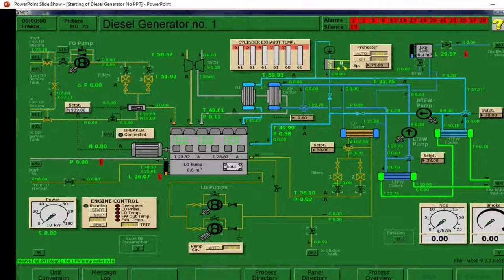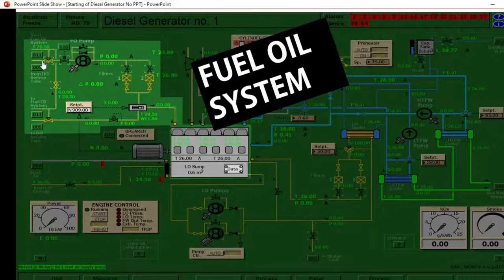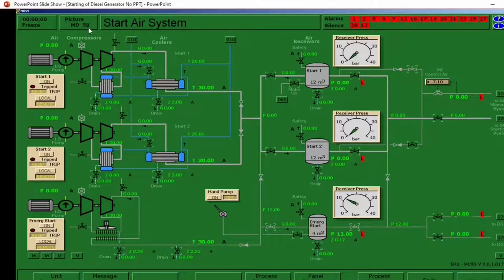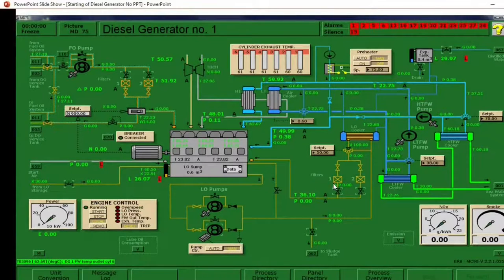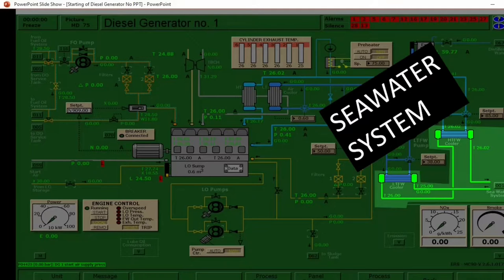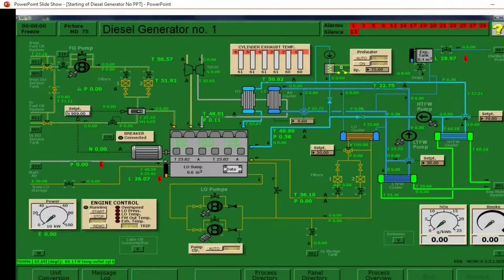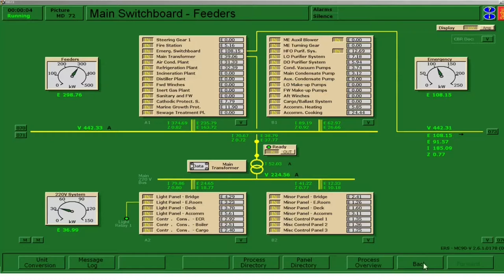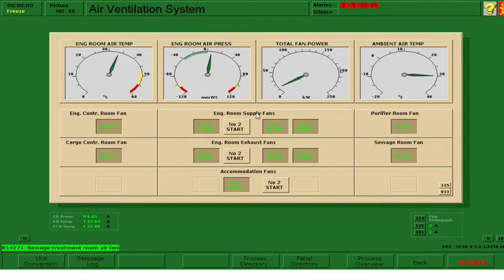KONGSBERG Simulator l Engine - How to start Diesel Generator #1 and supply power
This video familiarizes the viewers about the systems required to run the generator as well as the preparation and starting until it supplies power. This is helpful to mariners about to take MARINA practical assessment.